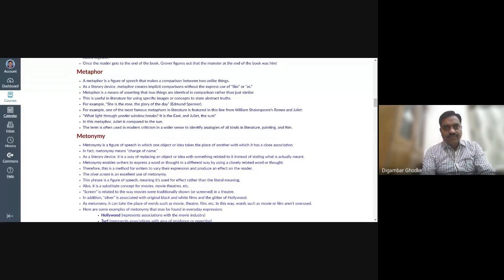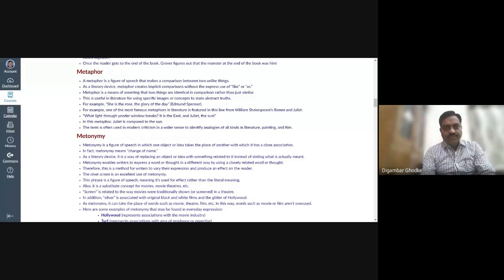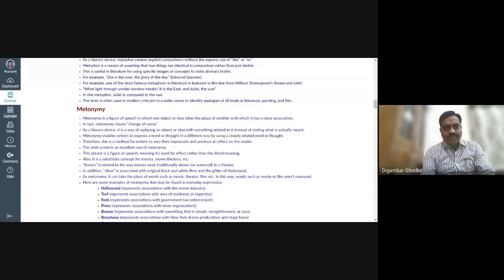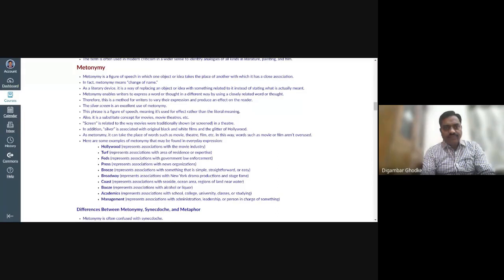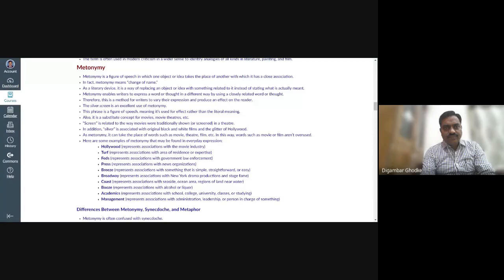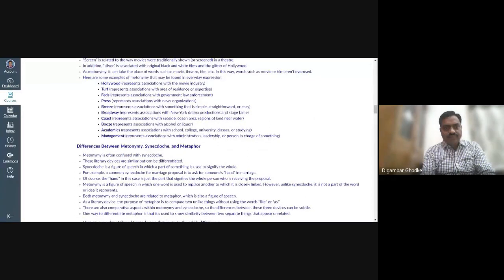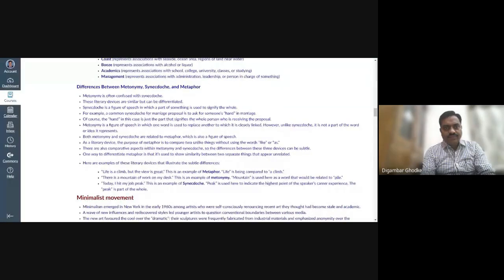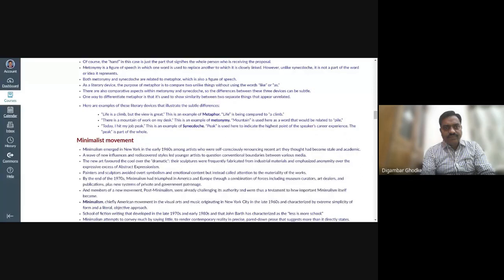Metaphor & Metonymy 2021 02 03 at 19 42 GMT 8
This is the recorded version of the online class of 1.4: Literary Theory & Criticism using Google Meet.
Class: M. A. I (English)